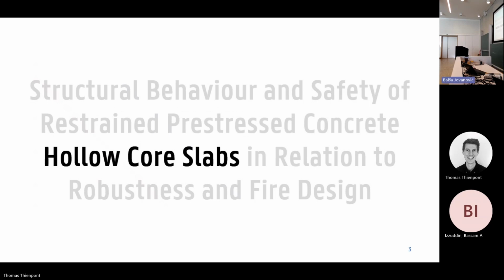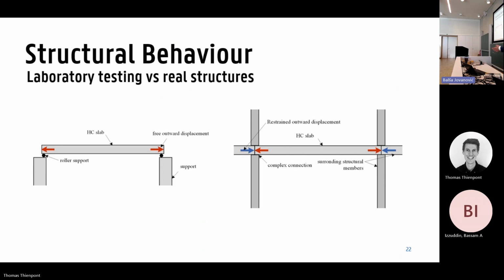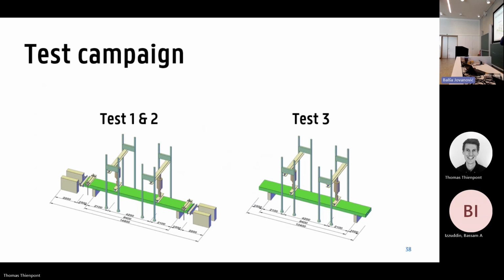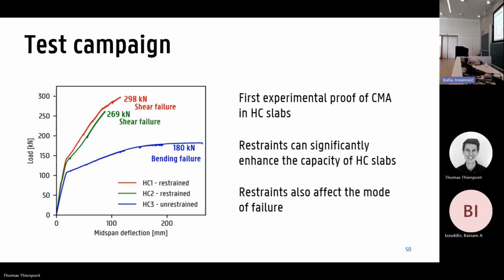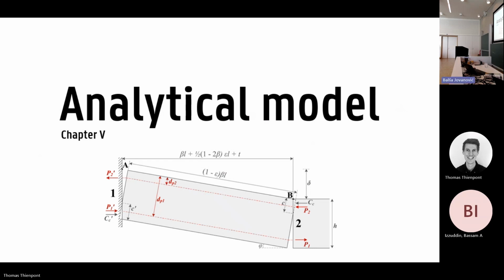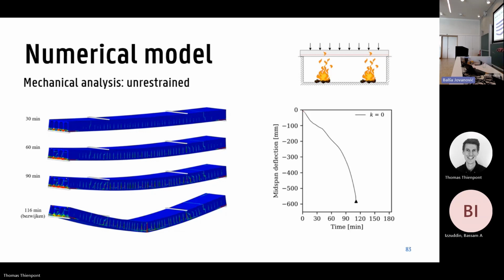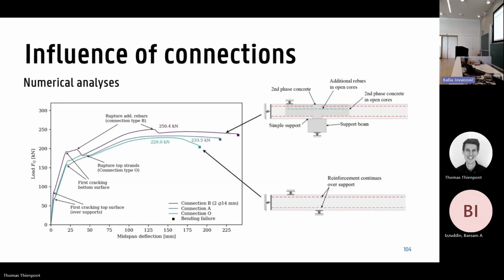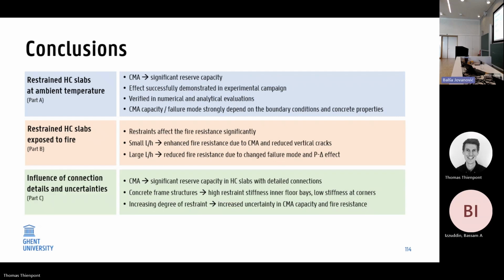PhD Defense Thomas Thienpont (SFE@UGent)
PhD Defense Thomas Thienpont - 5 oct 2023
Ghent University, Ghent, Belgium

Thomas Thienpont presents the outcomes of his PhD thesis on the beneficial effects of membrane action on the structural behaviour of precast concrete hollow core slabs in case of excessive loads or fire.